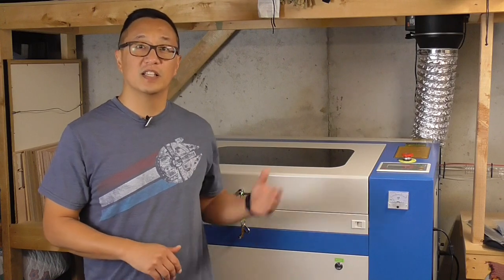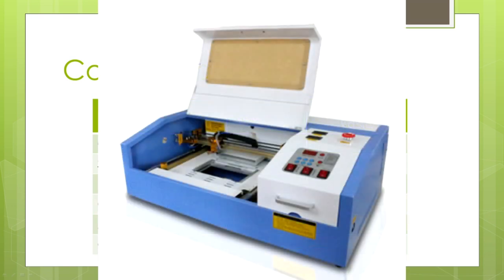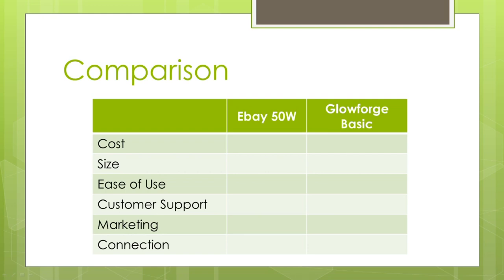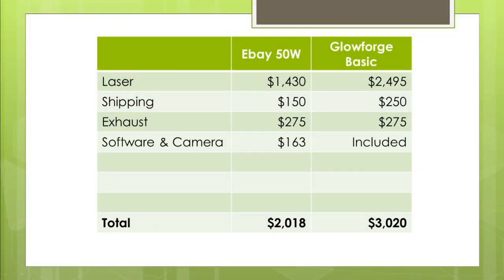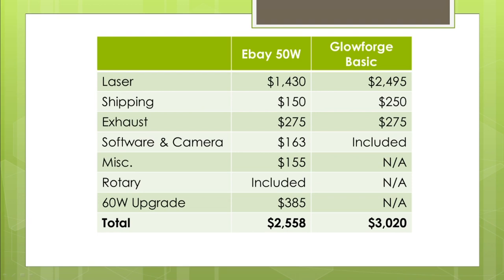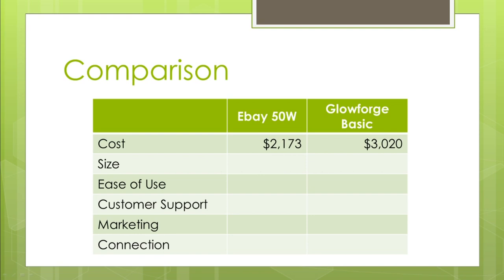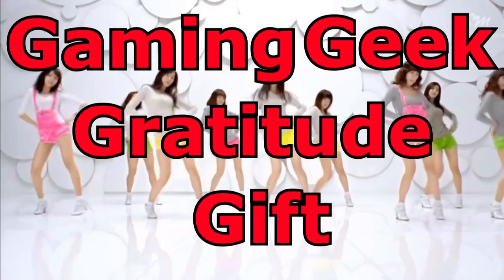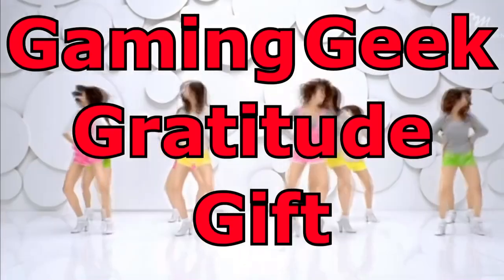Why I Didn't Buy a Glowforge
I was originally planning on purchasing a Glowforge but decided to buy a Chinese 50W off of ebay.  I explain my reasons why.